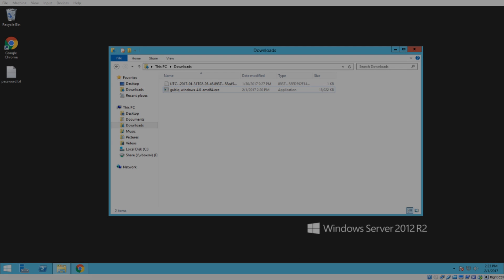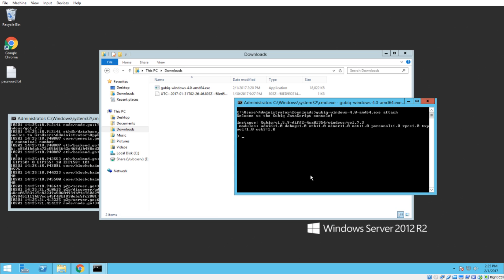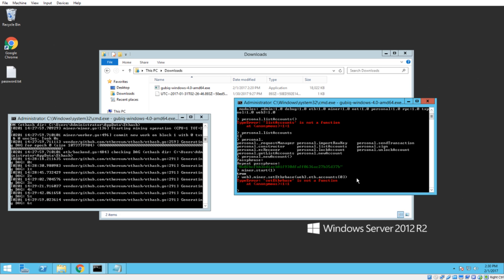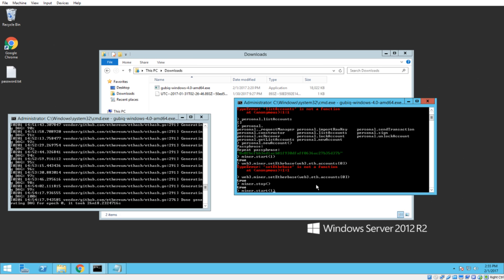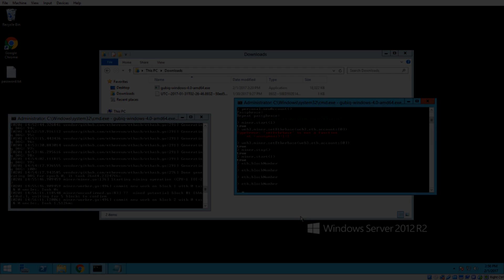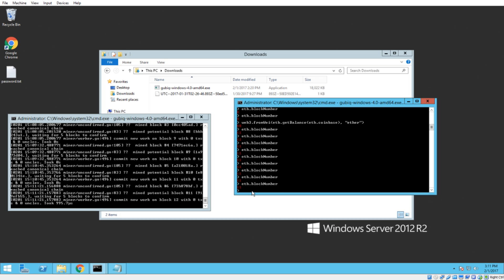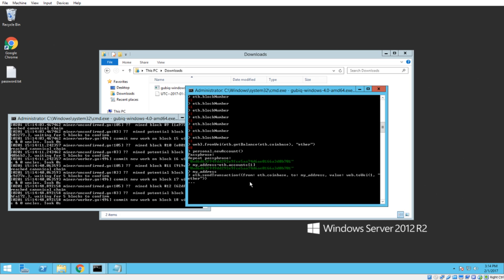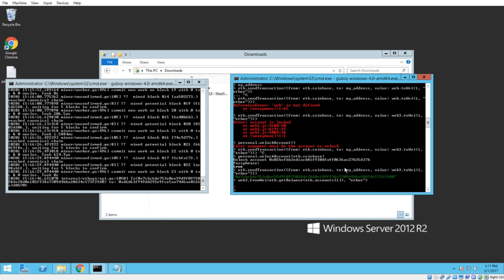Create account, set coinbase, get balance, send transaction | Gubiq Windows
In this second video in the tutorial series, we explore the following:

1. Launching gubiq in testnet mode
2. Creating a new account
3. Setting the coinbase address (where you mine funds to)
4. Retrieving a balance from your accounts
5. Sending your first transaction

All of the longer commands used in this video are listed below:

Creating an account: personal.newAccount()

Setting coinbase: web3.miner.setEtherbase(web3.eth.accounts[0])

Retrieving balance: web3.fromWei(eth.getBalance(eth.coinbase), "ether")

Sending a transaction: eth.sendTransaction({from: eth.coinbase, to: "0xaddresshere", value: web3.toWei(1, "ether")})